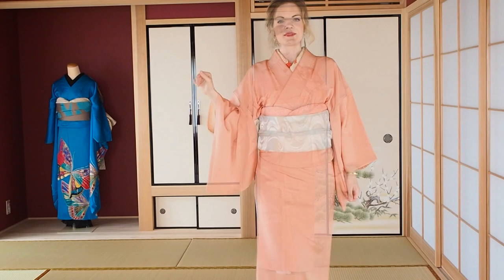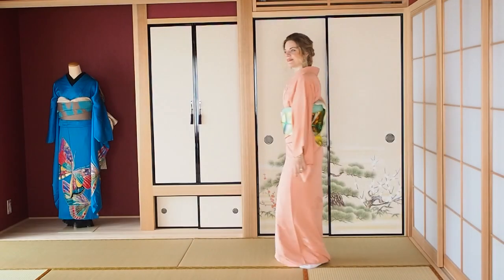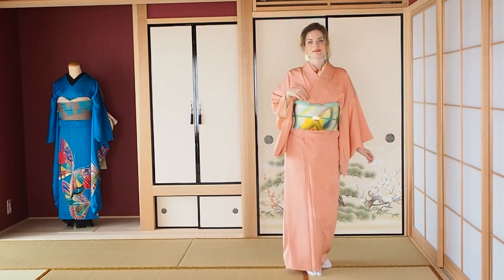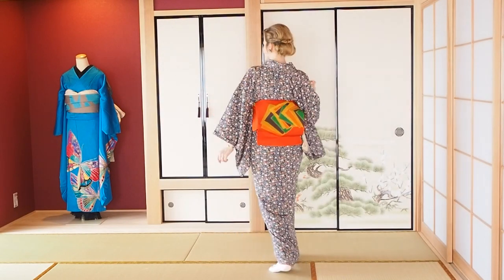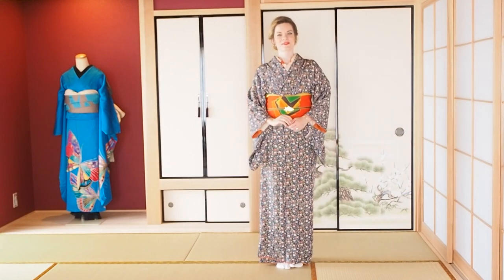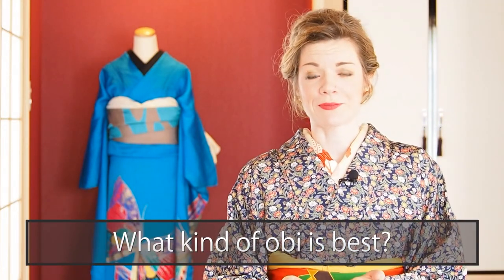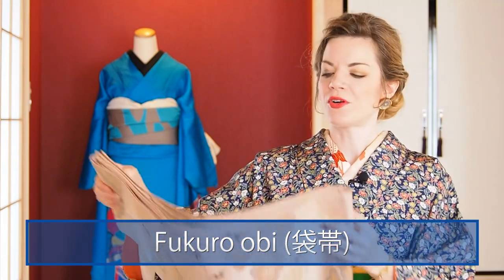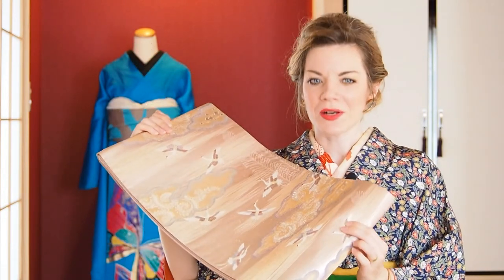What Kimono is Best to Start?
This video will answer the question: what kimono is best to start with? What obi is best for it? Where can I purchase a good kimono to begin with cheap? In the end I will give you an overview about how many kimonos I have and which tasks I'm facing to spend 365 days a year in a kimono.